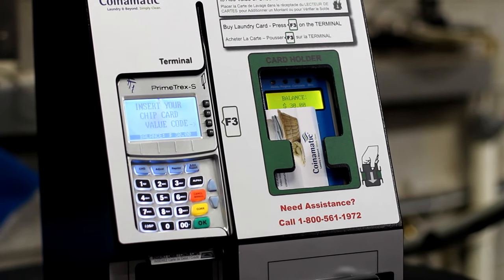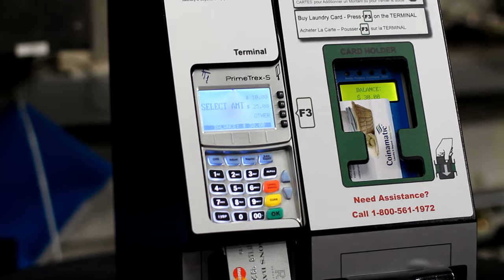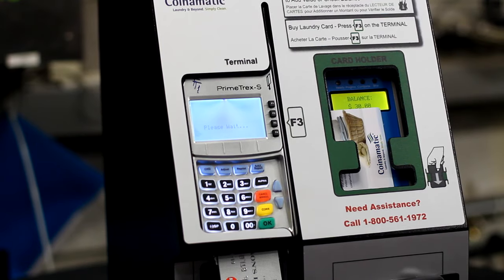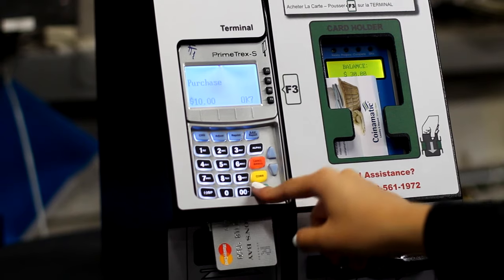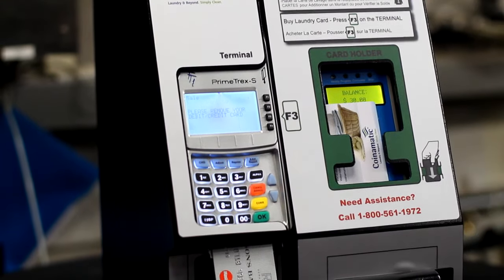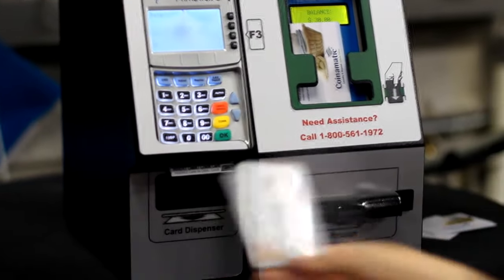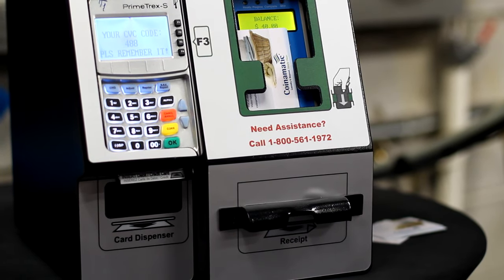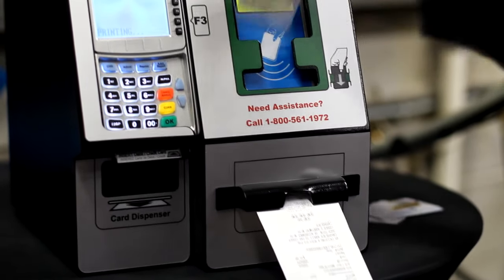How To Load Value Onto Your Laundry Card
This instructional video will show you how to load money onto your laundry card using the TechTrex Reload Kiosk. We will also highlight some key issues and how to solve them at the end of the video.